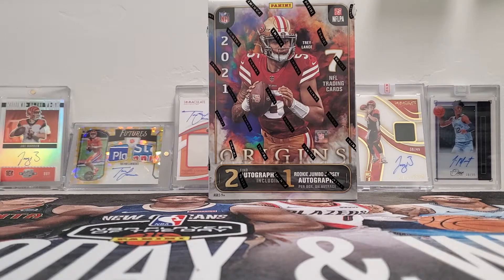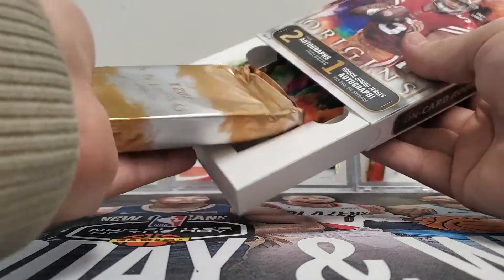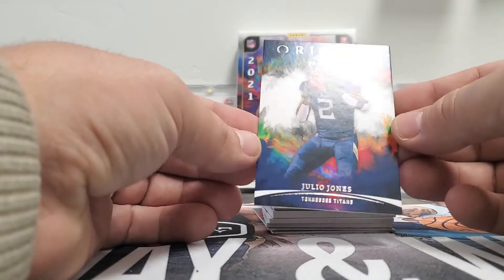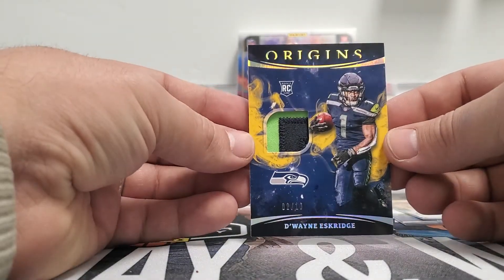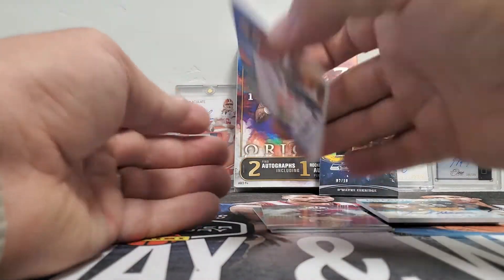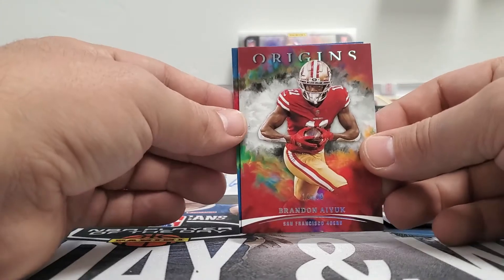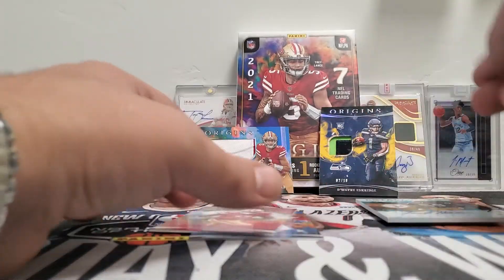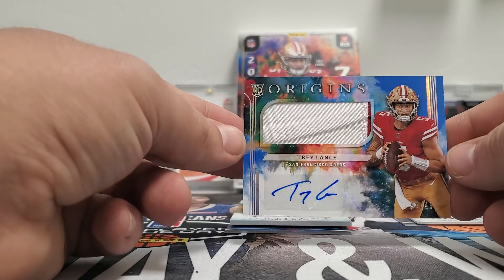2021 Panini Origins Football Hobby Box opening! Trey Lance auto, great product, highly recommend!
Box opening of the New 2021 Panini Origins Football Hobby Box that we are opening up here in the shop.